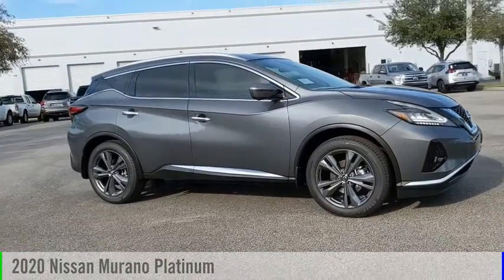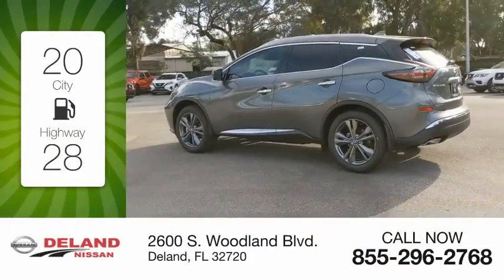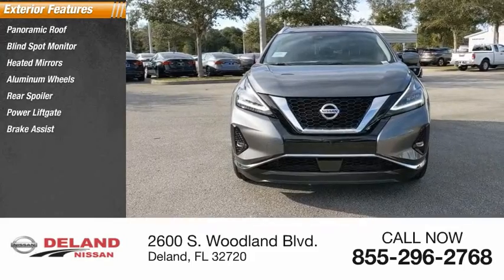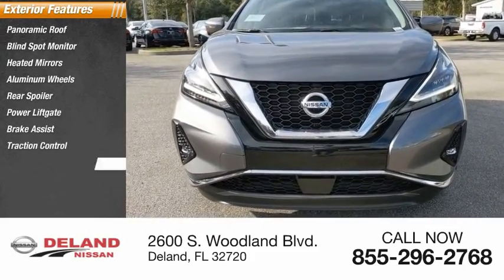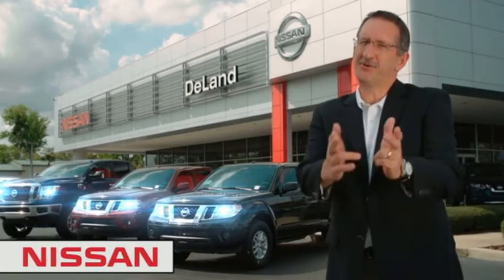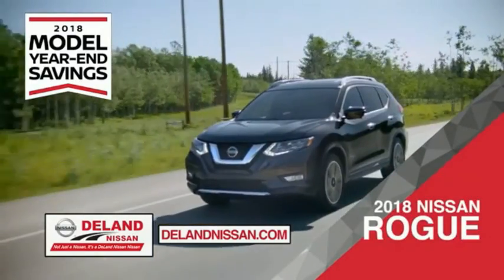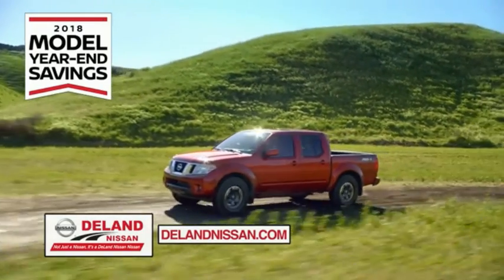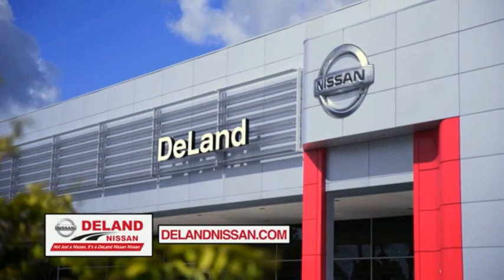2020 Nissan Murano DeLand Nissan N120955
Financing

Payment Calculator

Service Appointment

Deland Nissan
2600 S. Woodland Blvd.